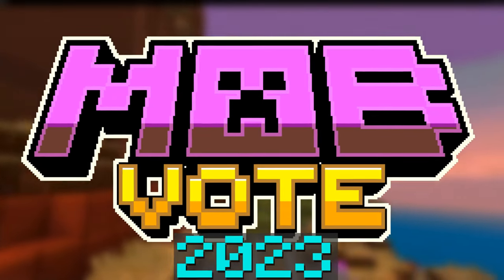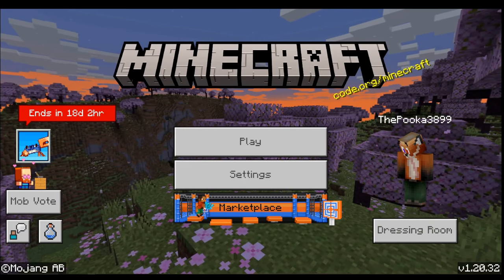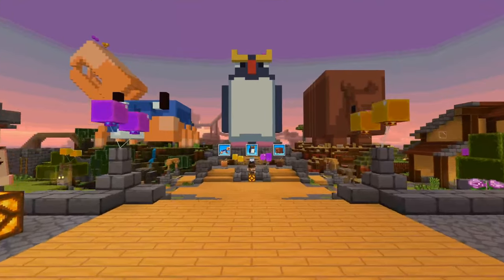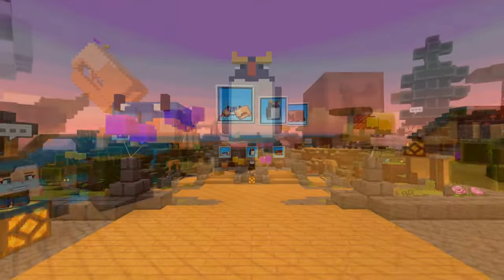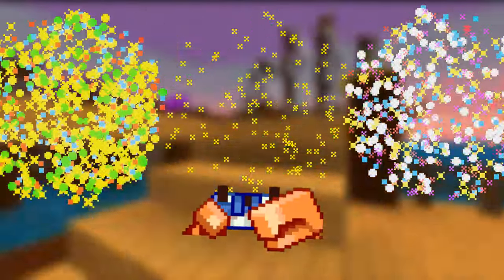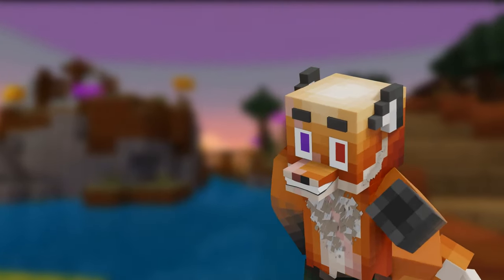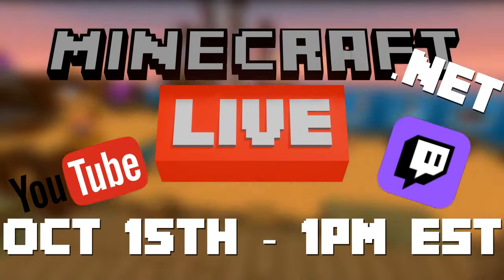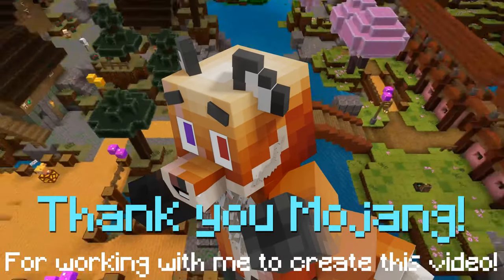How to VOTE in game! ♥ MinecraftLiveHowTo 2023 Mob Vote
The Mob Vote has a whole WORLD for you to explore and play in!
Here is how to get on the server and vote for your favorite mob IN GAME. and many other things to do!!
This video was made with the help of Mojang. ♥ Thank you for the opportunity

We will be going live when the server is up on twitch -